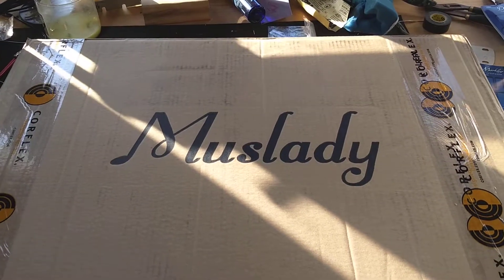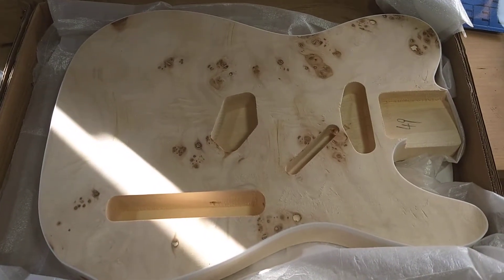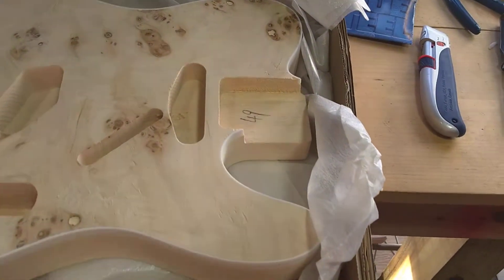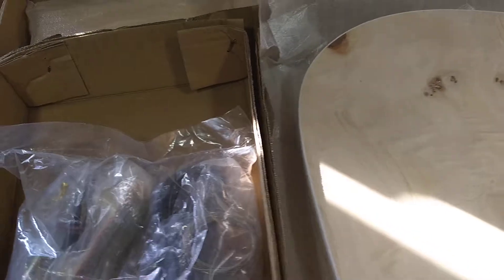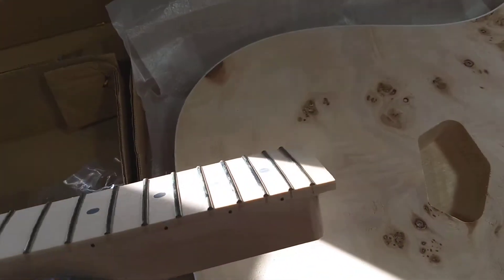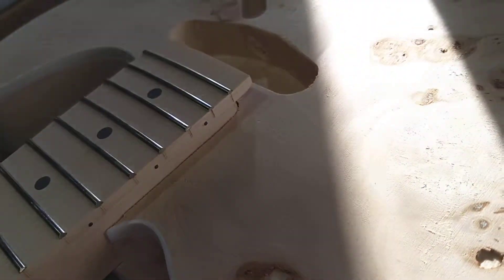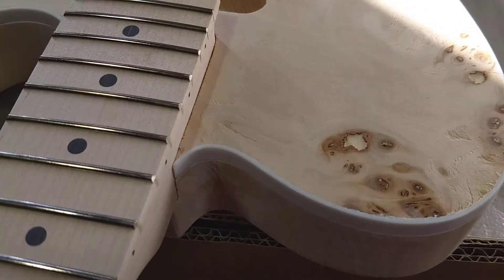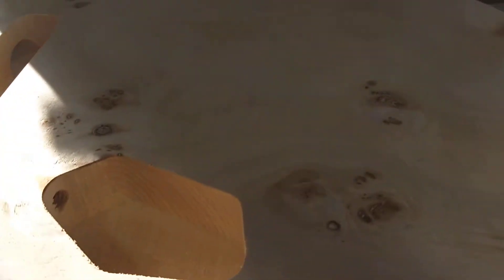Burl/Spalted Tele first look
First impression of a muslady tele kit.